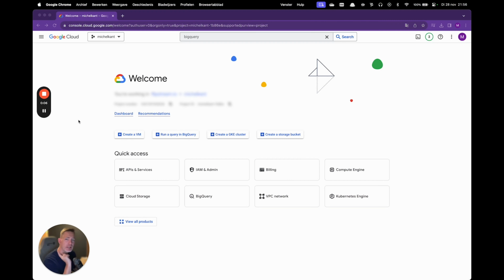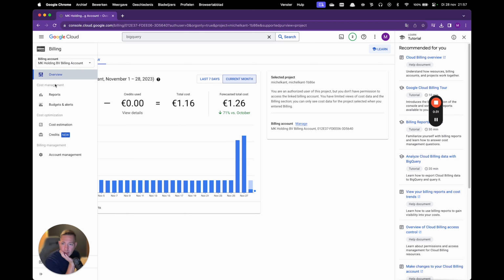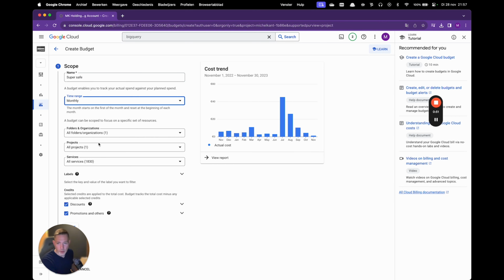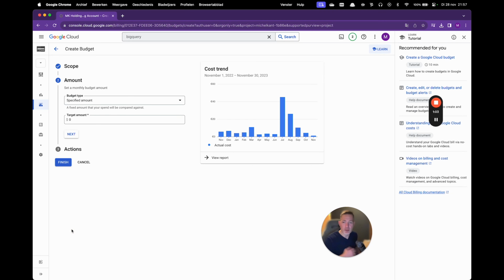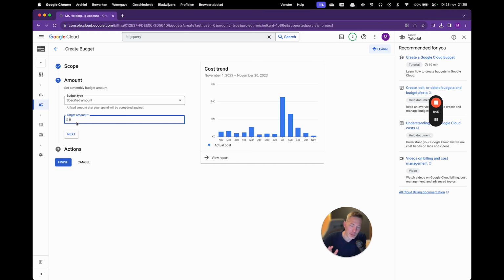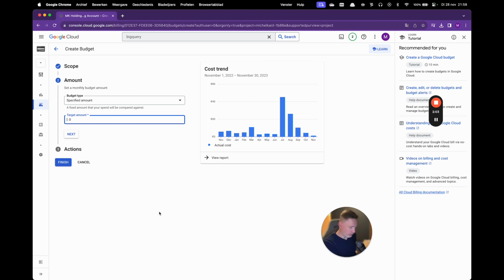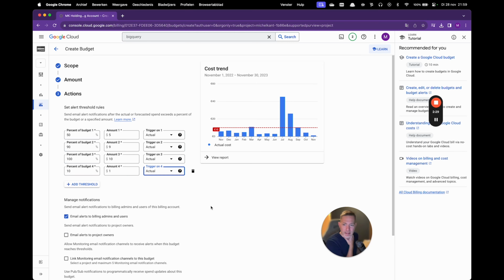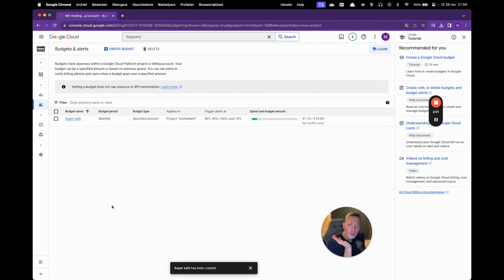SQL for Marketers: GCP Billing - Budgets & Alerts [ Chapter 1 ]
In this tutorial from our "SQL for Marketers" series, we delve into the crucial aspect of setting up budgets and alerts in Google Cloud Platform (GCP) billing. This video will guide you through the process, ensuring you can effectively manage your spending and avoid unexpected costs while working with GCP services like BigQuery.

🔹 Key Topics Covered:

Importance of Budgets and Alerts: Understanding why setting up budgets and alerts is key to maintaining control over your cloud expenses.
Creating a Budget in GCP: Step-by-step instructions on how to create a budget, covering all projects, services, and credits, including free credits.
Customizing Alert Notifications: How to set up and customize alert notifications at various spending thresholds to keep track of your budget.
Understanding Budget Limitations: Insight into the limitations of budgets in GCP, emphasizing that they act as alerts rather than spending blockers.
Practical Tips for Spending Management: Helpful tips for monitoring spending and manually managing services to stay within budget.
❓ Specific Questions I answer in the video:

Q: Why is it important to set up budgets and alerts for billing?

A: Setting up budgets and alerts helps in closely monitoring your spending in GCP. Email alerts keep you informed about your spending activities, which is essential for maintaining control over your expenses and avoiding unexpected charges.

Q: Can I set a budget that stops services after reaching a certain cost?

A: No, GCP budgets and alerts do not automatically stop services upon reaching the set cost. They serve as alert mechanisms, notifying you via email when certain spending thresholds are reached, but services will continue running unless manually stopped.

Q: How can I customize the notifications I receive for budget alerts?

A: You can customize budget alerts by setting different thresholds, like receiving an alert when 10% of your budget is used. You can also decide who receives these alerts, such as project owners or billing admins, to ensure effective budget management.

🔸 Who Should Watch:

This tutorial is essential for marketers, data analysts, and any professional using GCP services who want to maintain control over their cloud spending and avoid budget overruns.